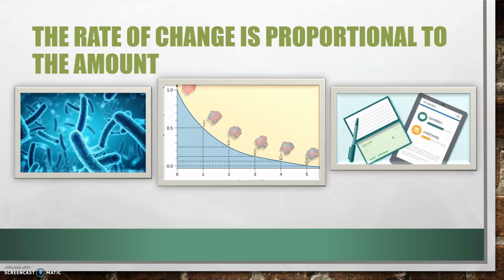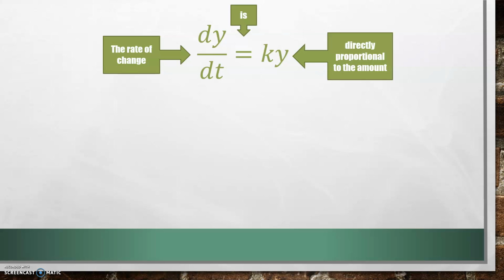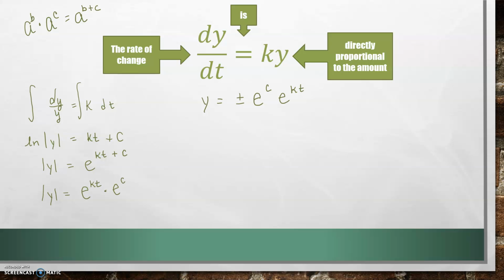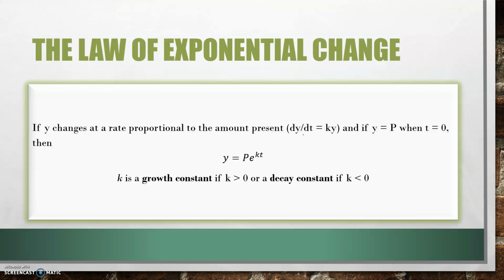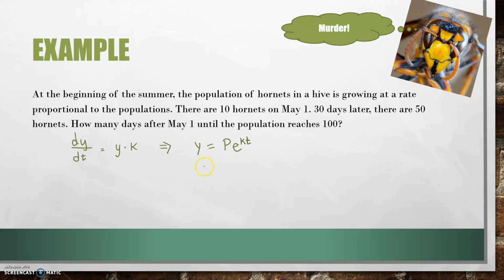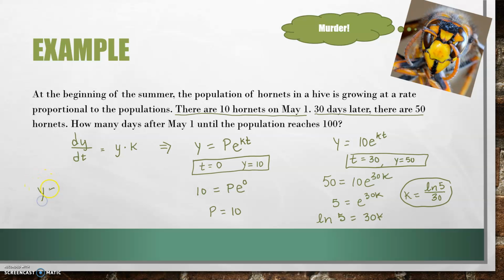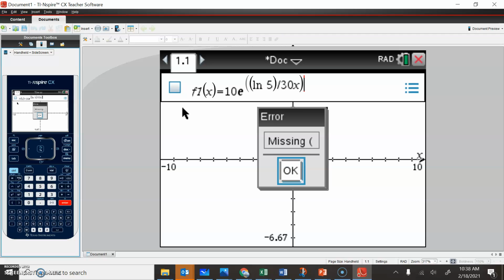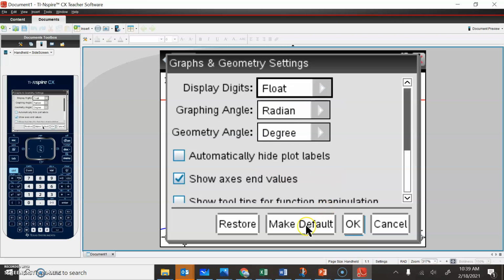7.8 Exponential Growth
I can apply differential equations in context.
I can solve differential equations in context.